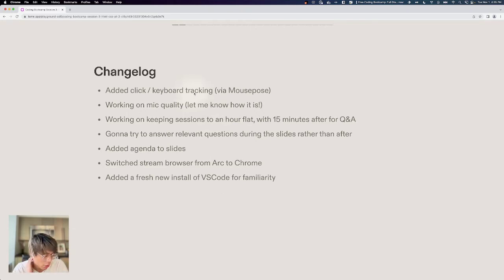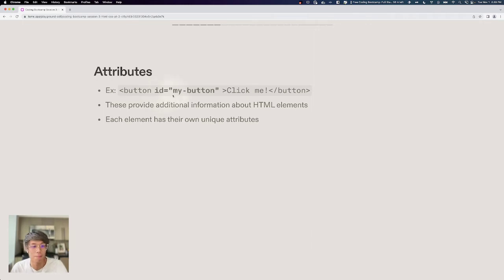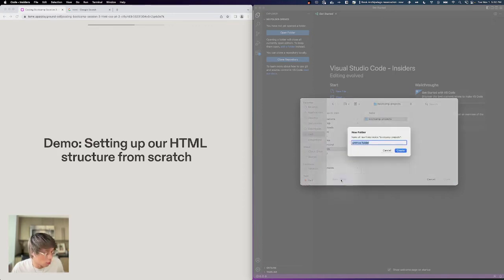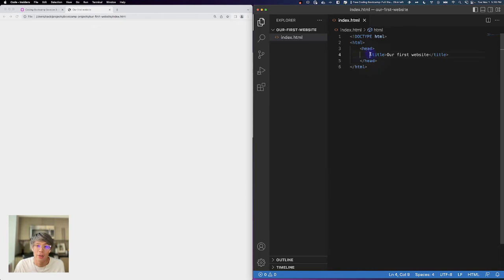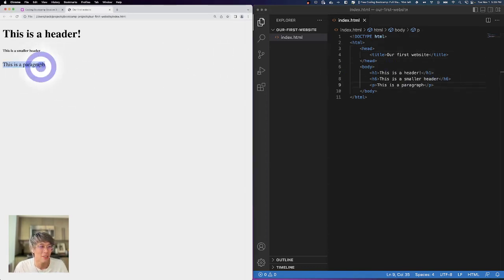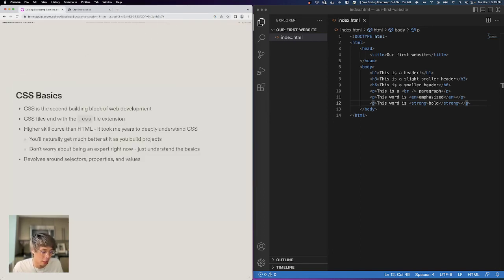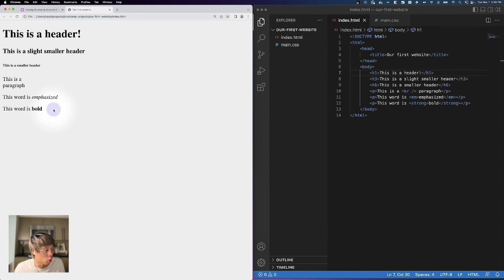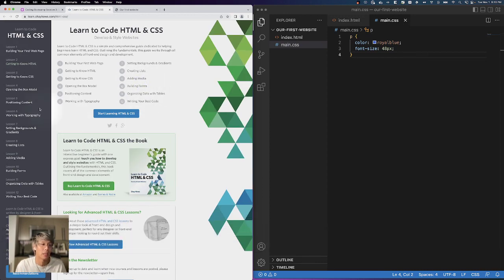Coding Bootcamp Session 3: HTML/CSS Continued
This is a recording of a Twitch livestream for a free coding bootcamp, hosted by Playground.